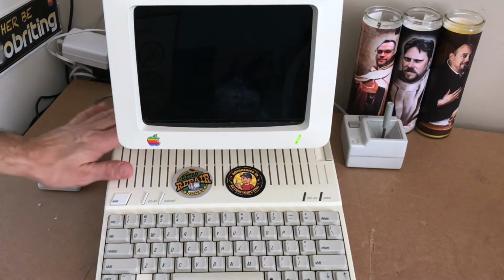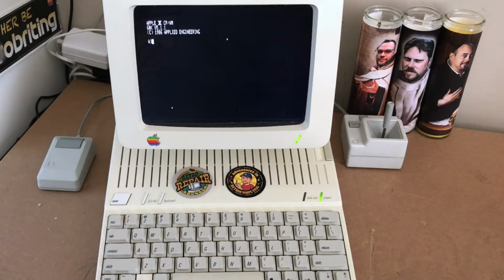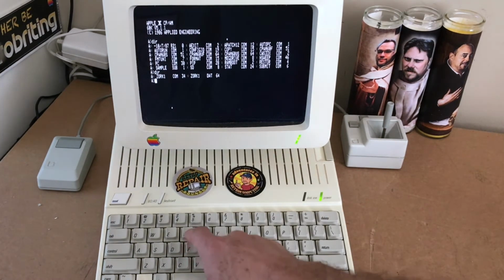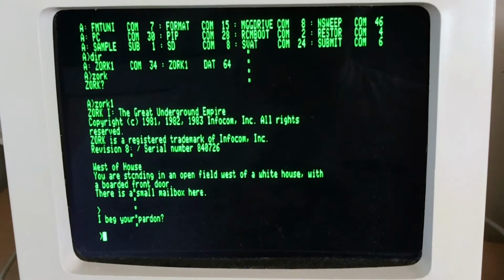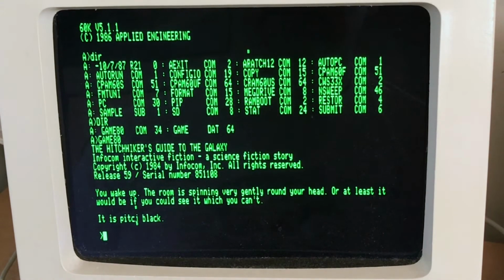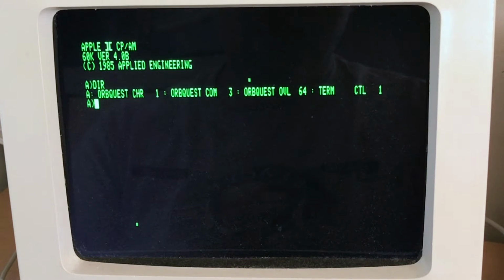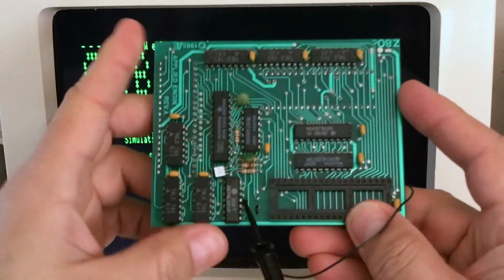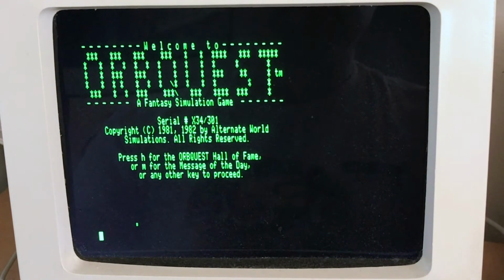CPM on an Apple IIc? Let's take a quick look!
Here's a quick view of an Apple IIc running CP/M, while not getting too technical.

You can enable subtitles for easier understanding, in other languages, youtube has pretty accurate auto translation, I recommend it. (enable close captions, then select settings / subtitles / auto translate / select language)

8bittees, the best retro wear!

Amichlin
Chris Torrence
Dave LeCompte
Evan Koblentz
Fabrice Henriot
Geek With Social Skills
InexorableTash
Joe's Computer Museum
Ken Gagne
Micah Cowan
Retro Viator
Ron's Computer Videos
Rudy's Retro Intel
Sorta Eclectic
Stavros Karatsoridis

Many thanks to:
My ever patient family
The creators of retrobrite
The Apple II enthusiast group
Kansasfest conference
Chris Torrence - Assembly lines podcast
Joe Strosnider - Joe's computer museum
Ron McAdams - Ron's Computer Videos
8-bit weapon!!